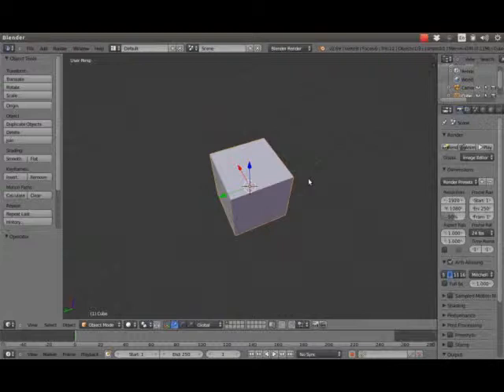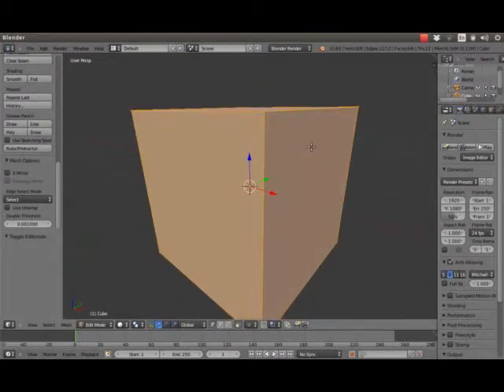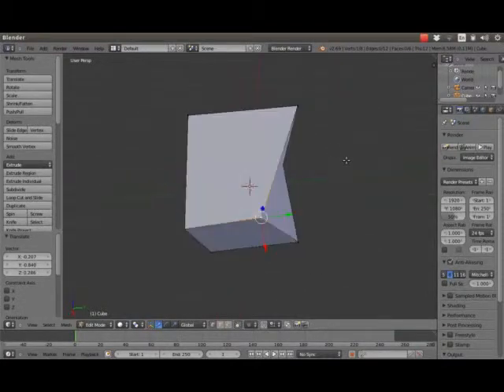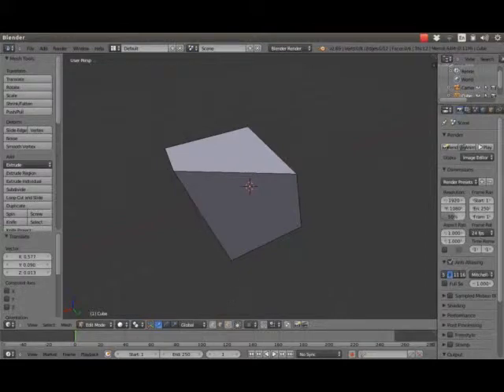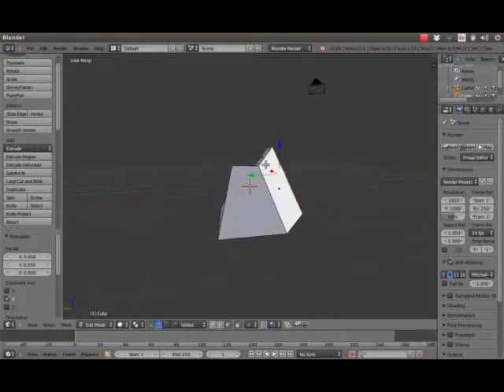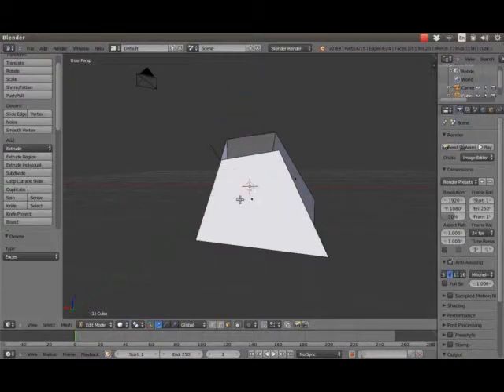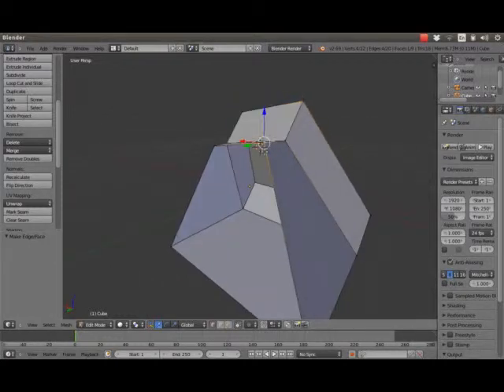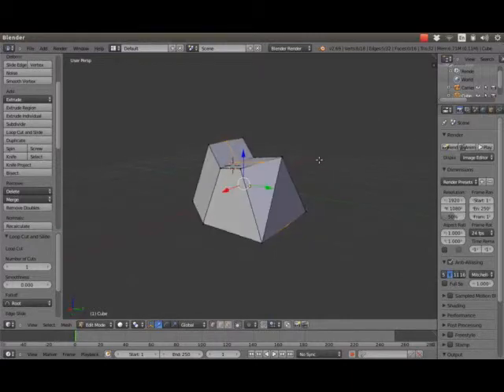Blender Clip: edit mode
this is a video made to help first you lean to use blender, this is a basic video good for first uses.

o btw i mean right click !
LoL